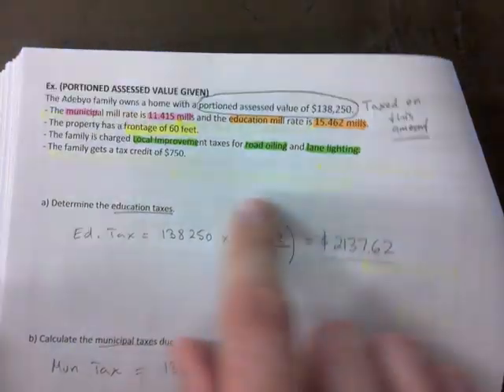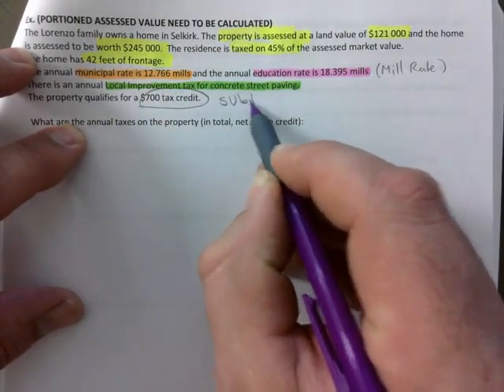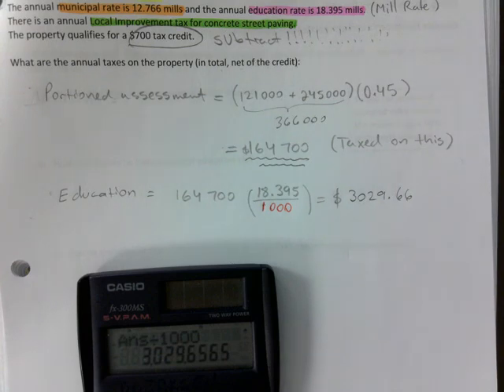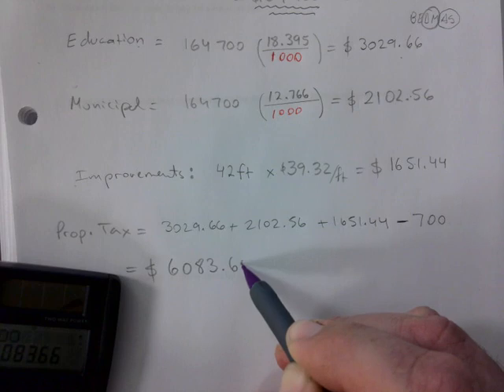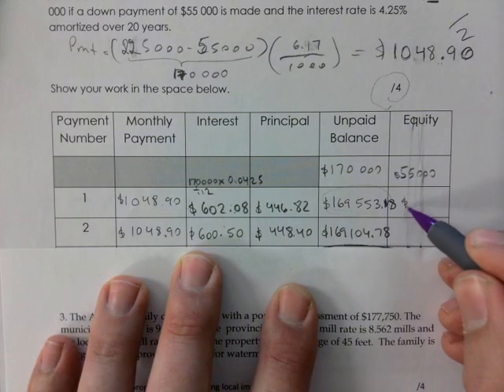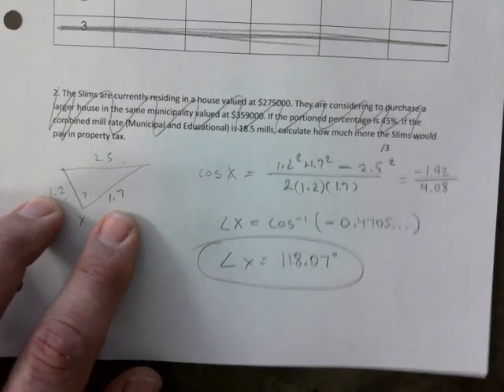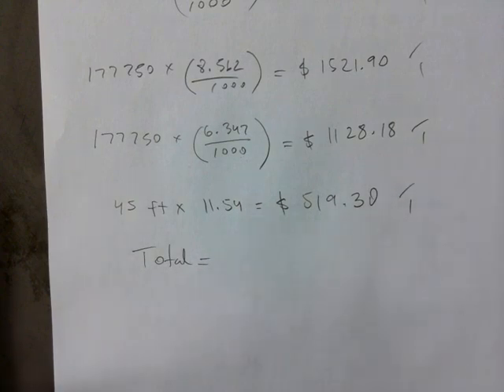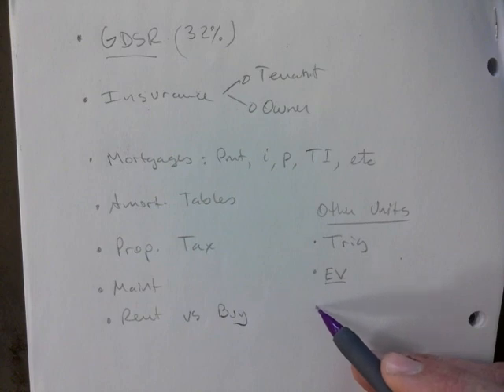ESMR4S PROPERTY TAXES 2